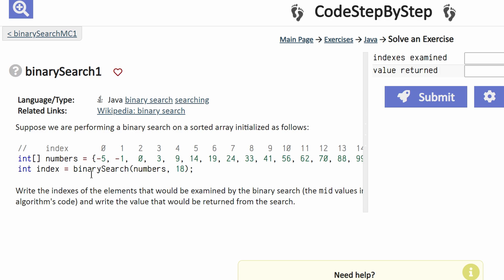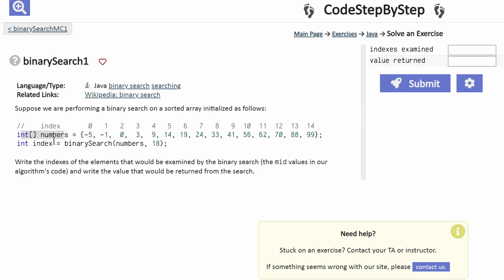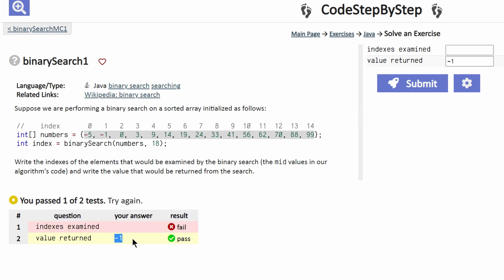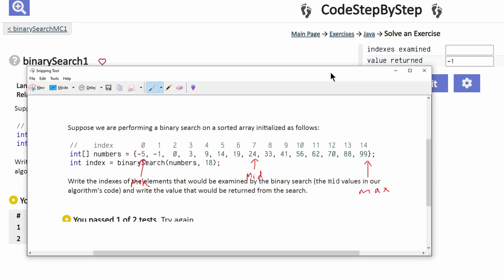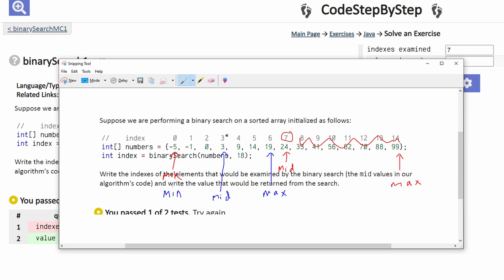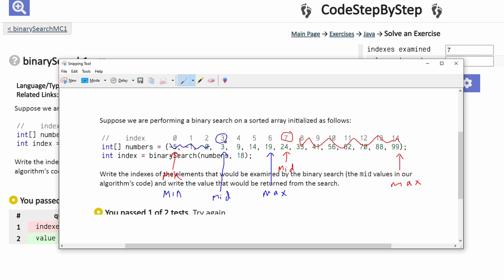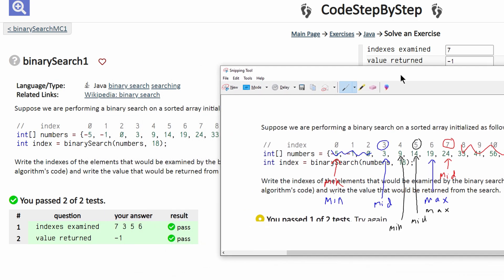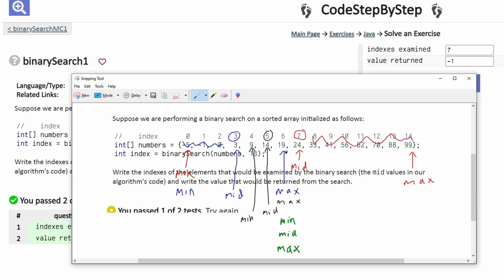Java codeStepByStep || binarySearch1 || searching & sorting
Question: Suppose we are performing a binary search on a sorted array initialized as follows:

Write the indexes of the elements that would be examined by the binary search (the mid values in our algorithm's code) and write the value that would be returned from the search.